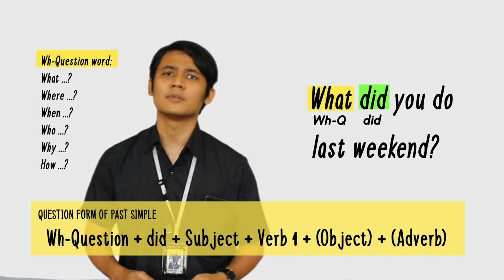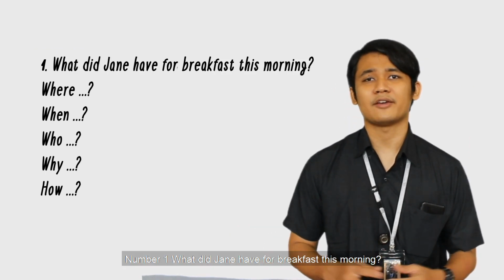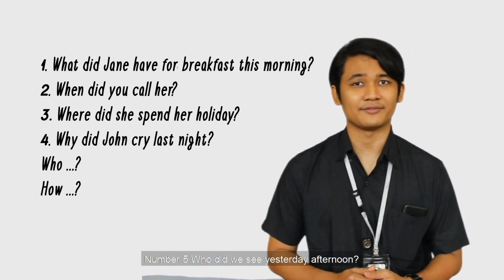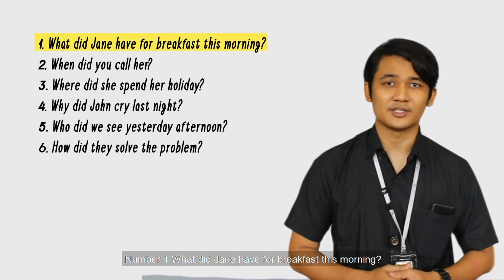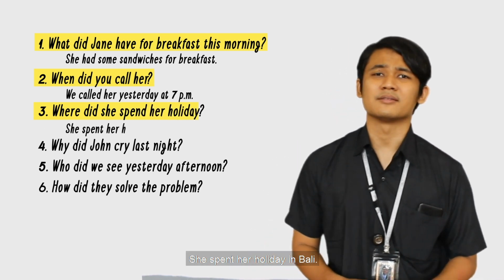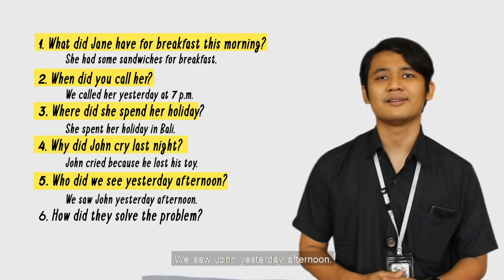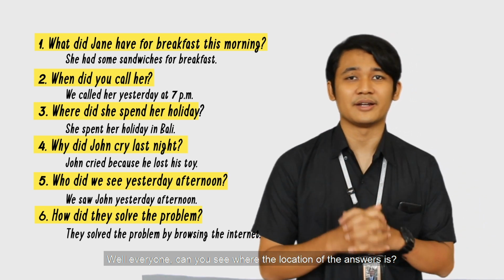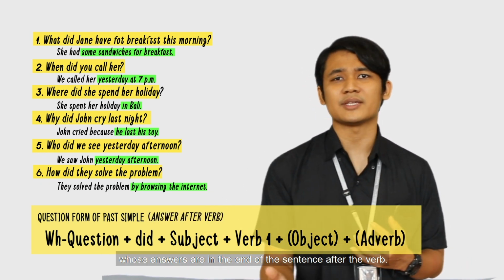Past Simple Tense: Negative Form & Question Form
Rumah Ilmu Project by Dinas Pendidikan dan Kebudayaan Kota Surabaya